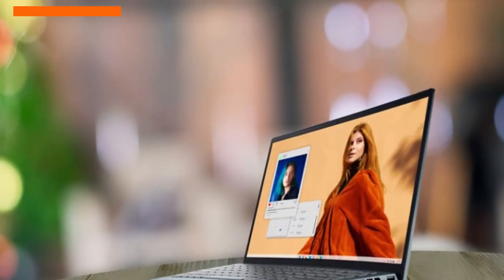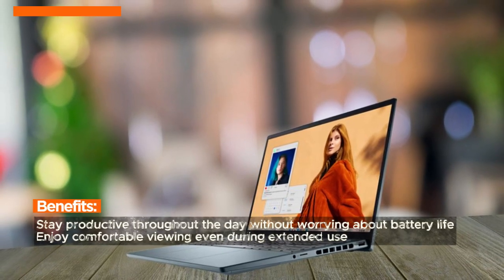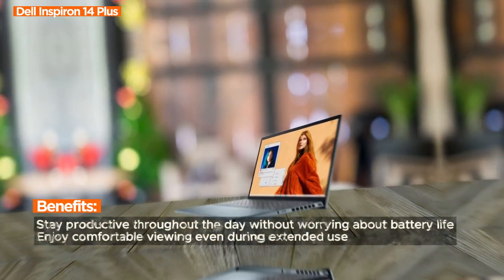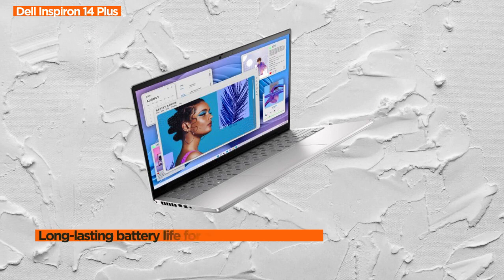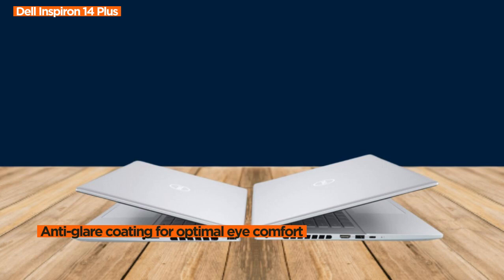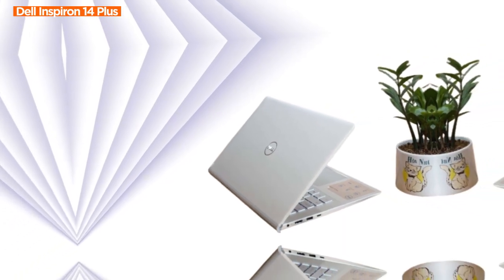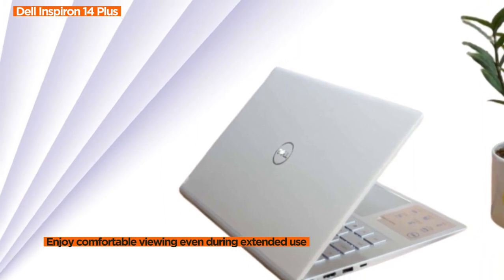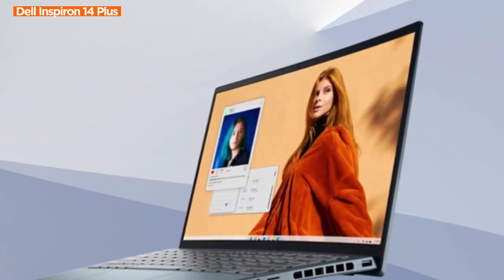Dell Inspiron 14 Plus (Review 2023)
Dell Inspiron 14 Plus

◼️See Price

◼️My Recommendation: The 9 Best Laptops
9. Acer Swift X 14✔
8. MSI Prestige 13 Evo✔
7. LG Gram 17✔
6. Dell XPS 17✔
5. Apple Macbook Pro 14 M2 Pro✔
4. Lenovo Yoga Book 9i✔
3. Asus ROG Strix G18✔
2. Acer Swift Go 16✔
1. Dell Inspiron 14 Plus✔

We appreciate your support. By doing so, you'll stay updated with future videos similar to this one. Thank you once again for your engagement, and we look forward to bringing you more exciting videos in the future!

Smart Tech Zone is a participant in the Amazon Services LLC Associates Program, an affiliate advertising program designed to provide a means for sites to earn advertising fees by advertising and linking to Amazon.com.

"All claims, guarantees, and product specifications are provided by the manufacturer or vendor. SmartTechZone cannot be held responsible for these claims, guarantees or specifications"